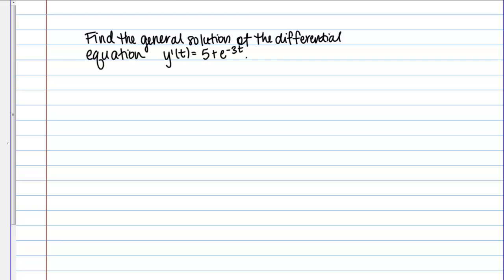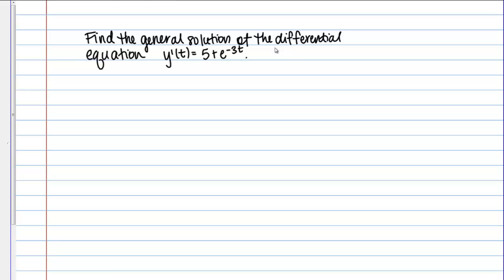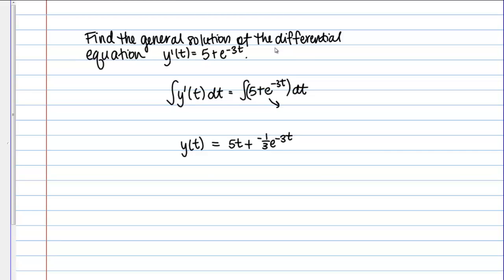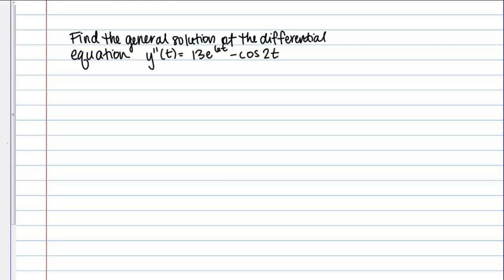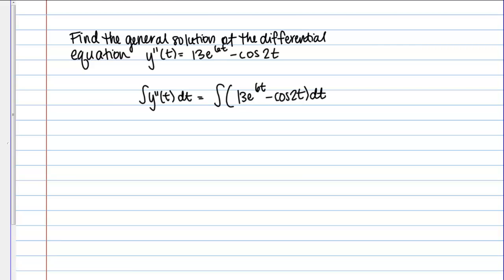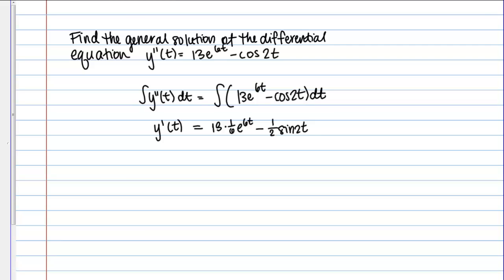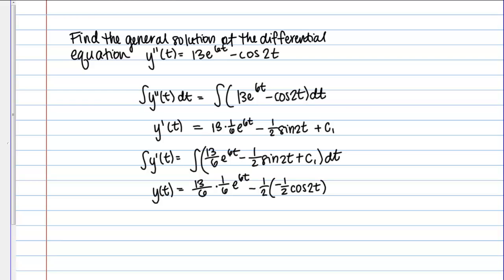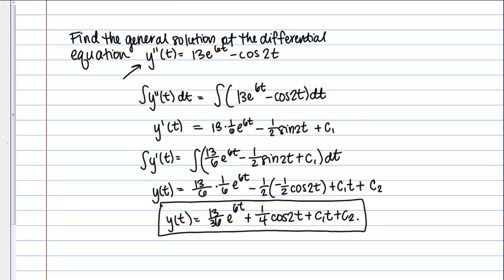Solving Basic Differential Equations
Two examples of solving very basic differential equations.